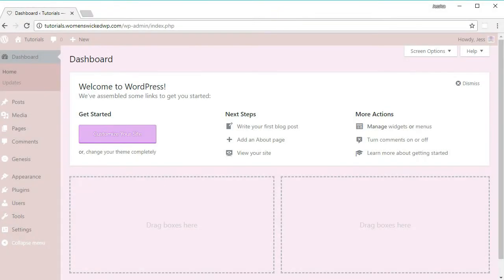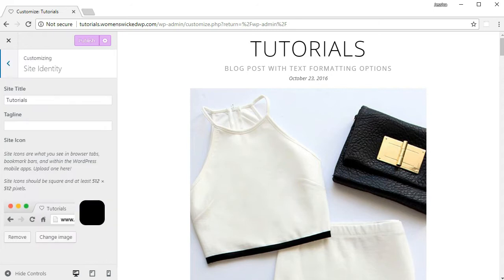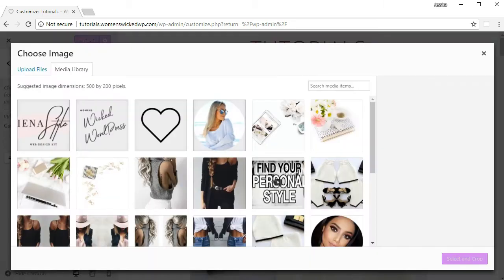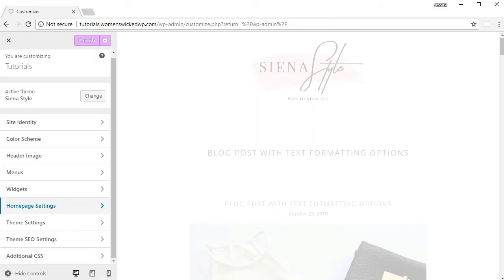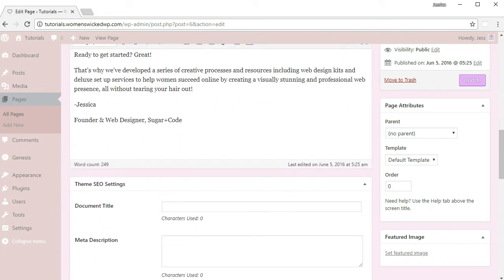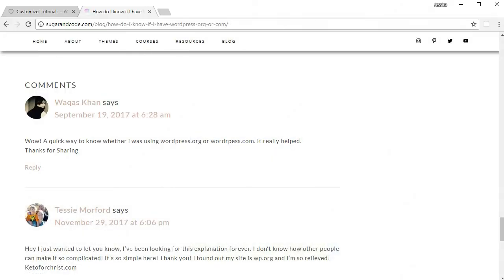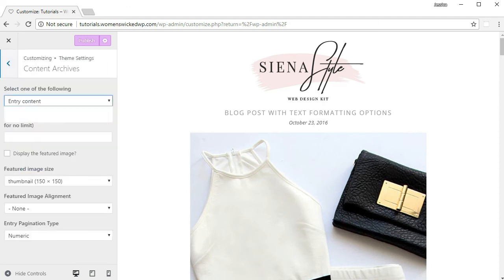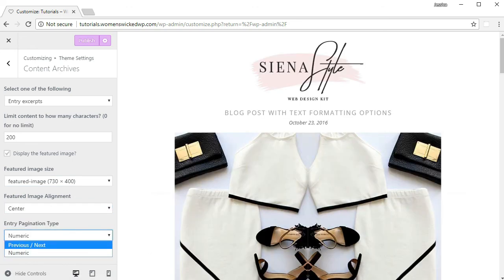The WordPress Customizer | WordPress Tutorial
The WordPress Customizer - Learn WordPress Online Free

// A B O U T Studio Spark Web Design

We empower small businesses to create or rebrand their own website with our easy to use web templates and tutorials -
To create a stand-out online presence quickly and without spending thousands 💫